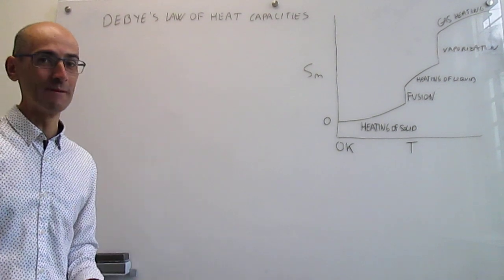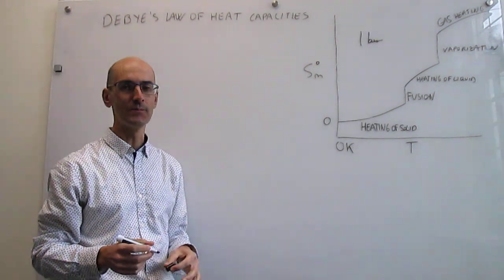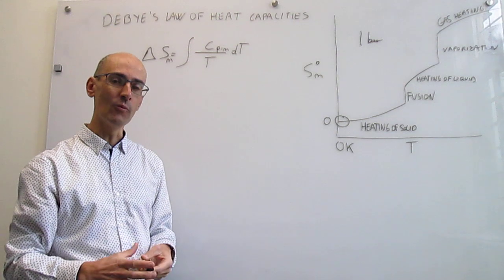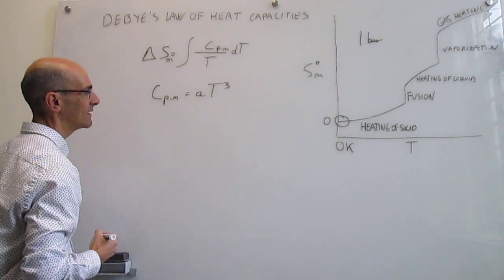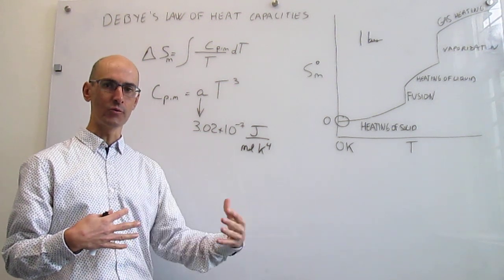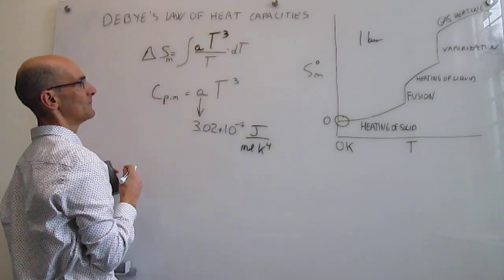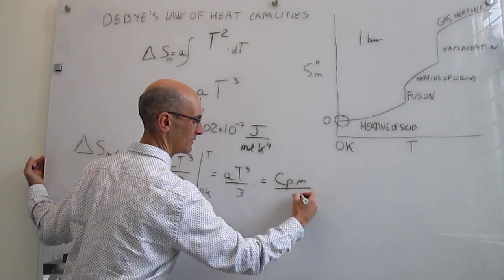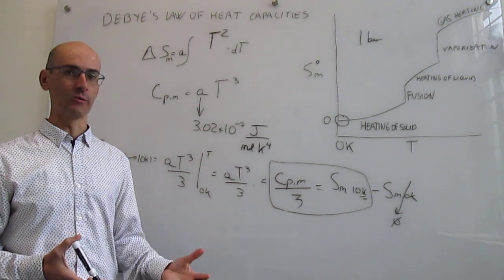A brief introduction to Debye's law of heat capacities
This video provides a brief introduction to Debye's law of heat capacities and its connection to the determination of absolute molar entropies for pure substances at temperatures close to 0 Kelvin